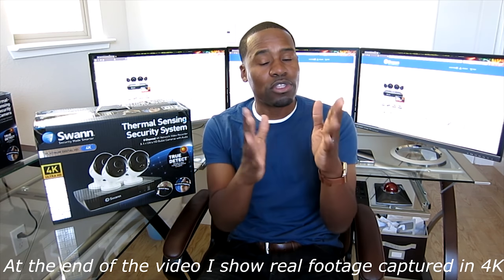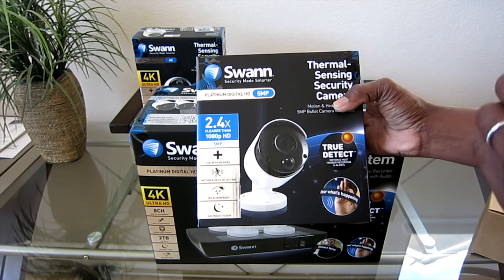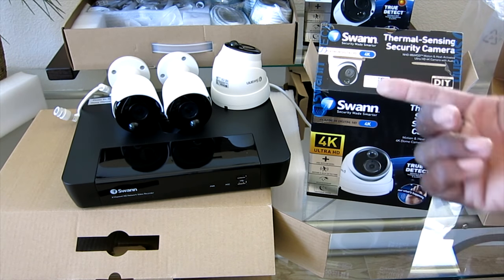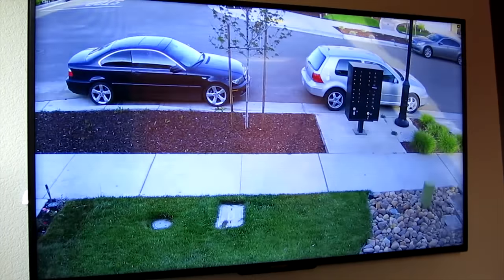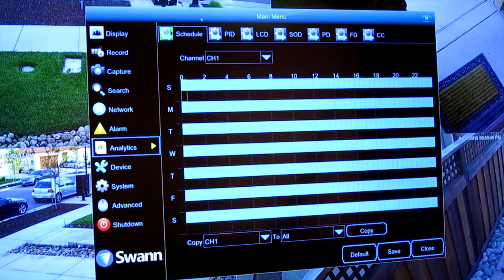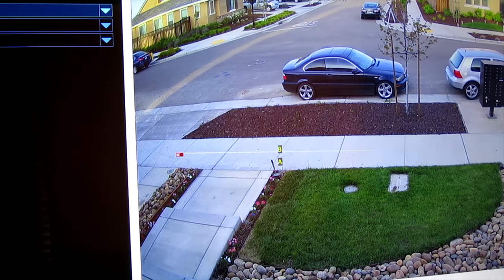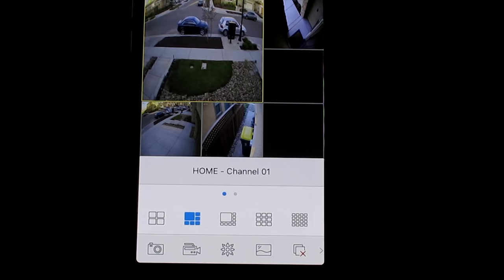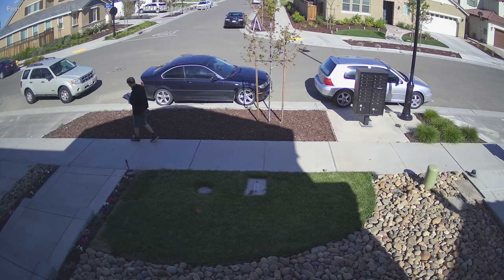Swann Ultra 4K Security Camera System IP POE Review: Unboxing, Install, Setup & Demo NVR-8580 Kit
Full unboxing and product review on the Swann 4K Security System NVR, NVR-8580, with 4K security cameras

Without the new spotlight cameras

 00:10 – New features over previous 4K Swann system NVR-8000

00:30 – What is True Detect thermal sensing

02:05 – Built in microphone on each camera

02:22 – Clarifying PoE: Power over Ethernet cabling

03:21 – Product boxes: NVR-8580, 4K dome camera, 5MP bullet camera

03:26 – 4K dome camera box: NHD-886MSD

03:47 – 5MP bullet camera box: NHD-865MSB

04:36 – Unboxing

05:05 – 4K bullet camera physical attributes: NHD-885MSB

05:40 – Comparing against previous system’s camera: NHD-880

06:06 – 4K dome camera physical attributes: NHD-886MSD

06:18 – Comparing 4K bullet camera vs 4K dome camera

06:21 – NVR unit physical attributes and ports

07:50 – Benefits of audio

08:10 – Benefits of True Detect thermal sensing

08:24 – NVR unit noise level: quietness

08:41 – Photos: actual cameras mounted outdoors

08:55 – 4x4 live view on TV monitor

10:03 – Demoing zooming on live view with the mouse

10:48 – Settings menu

11:14 – Live view audio listening, audio benefits

12:13 – System software settings walk through

14:49 – Setting up PIR thermal detection & push notifications

17:36 – Video Analytics setup: Perimeter Intrusion Detection

18:47 – Video Analytics setup: Line Crossing Detection

19:24 – Video Analytics setup: Stationary Object Detection

20:10 – Video Analytics setup: Pedestrian Detection, person detection

20:46 – Video Analytics setup: Face Detection

21:01 – Video Analytics setup: Crossing Counter

21:41 – Cloud Dropbox menu for photo uploading

21:58 – HomeSafe View app

22:05 – Linking the app to the NVR with QR code

22:31 – HomeSafe View app walk through

24:44 – Thermal detection push notification screenshot

26:36 – Sample 4K CCTV footage, color night vision, infrared night vision, audio